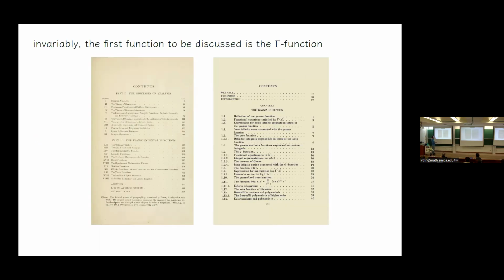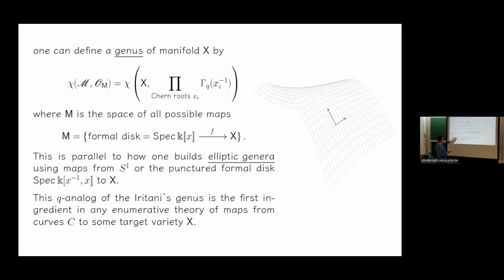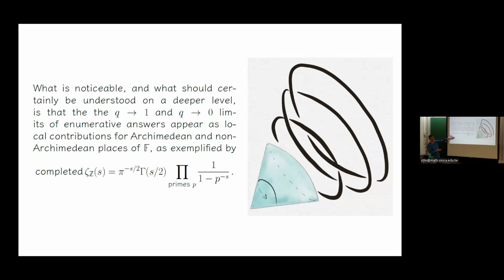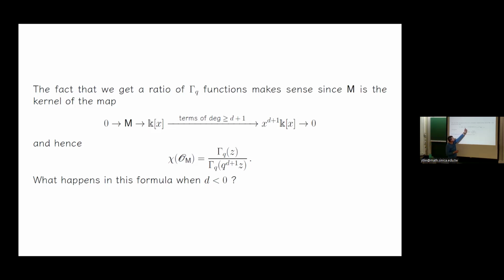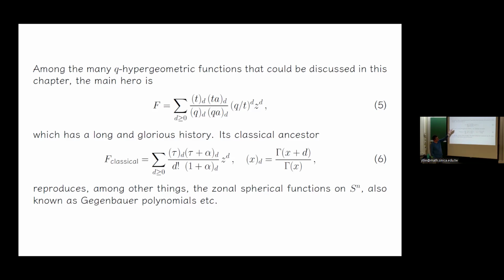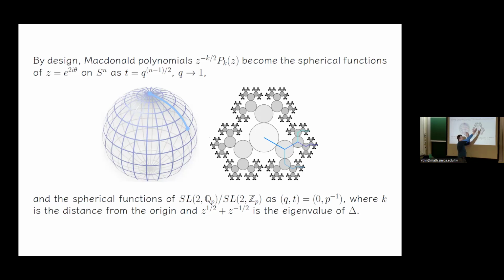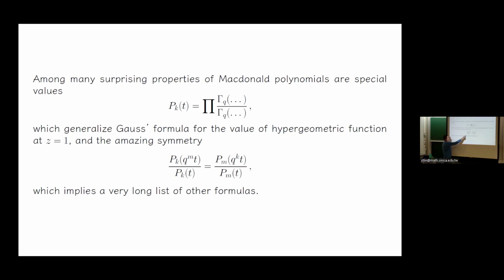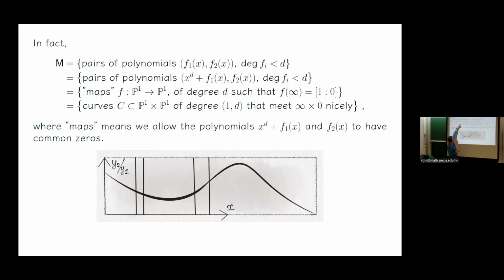2023 許振榮講座 Chen-Jung Hsu Lectures: Andrei Okounkov (20231226)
This year, the Institute of Mathematics has invited Professor Andrei Okounkov, the 2006 Fields Medalist, to be the speaker of the Chen-Jung Hsu Lectures. Lecturing on classical and modern topics in special functions, he hopes to introduce the charm of mathematics to a general audience. More details